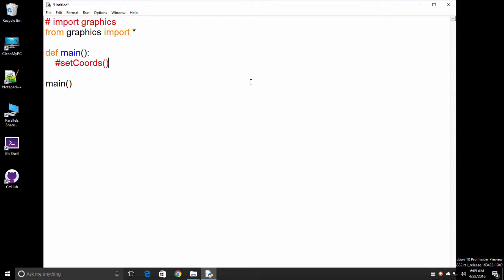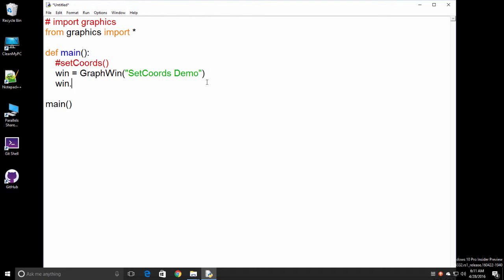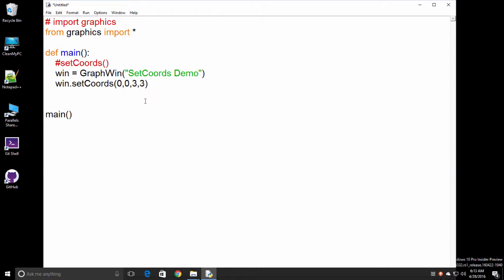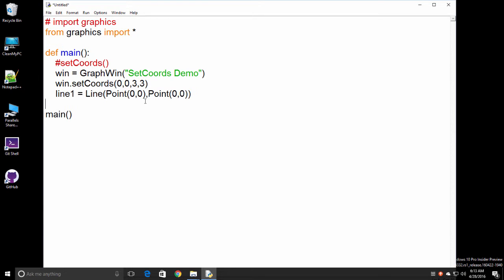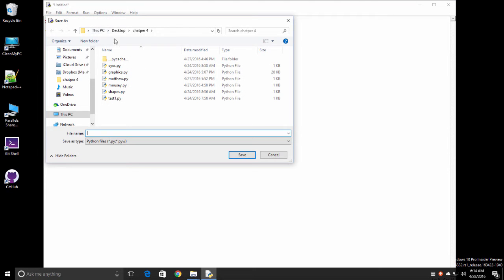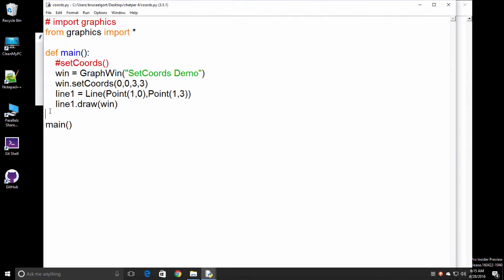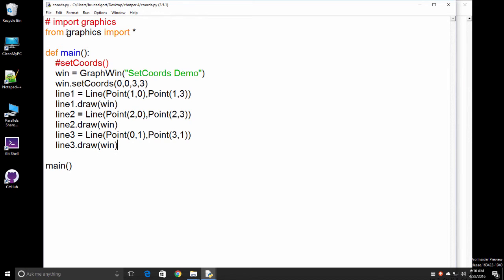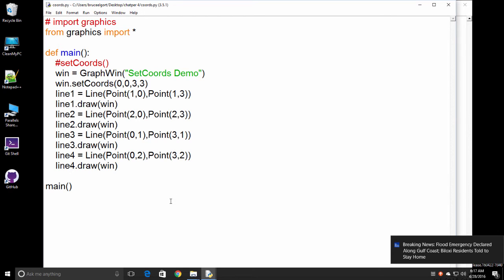CTEC 121 - setCoords